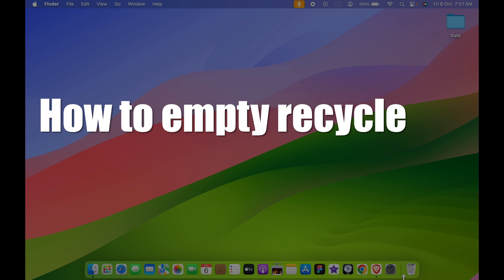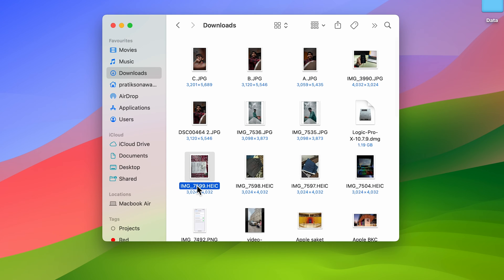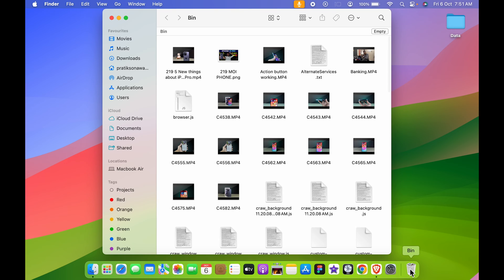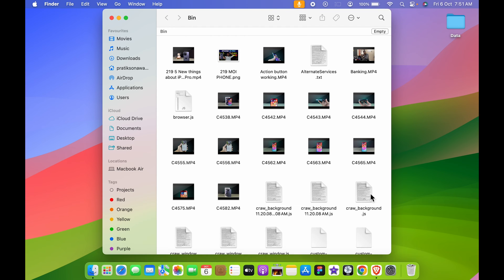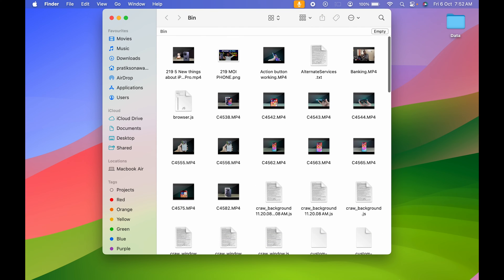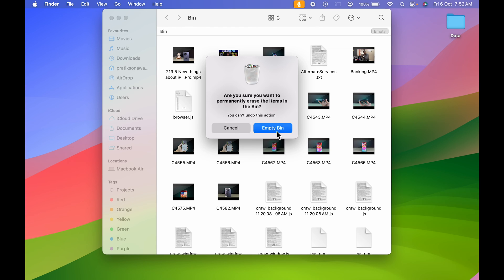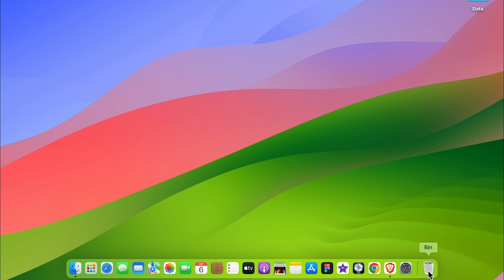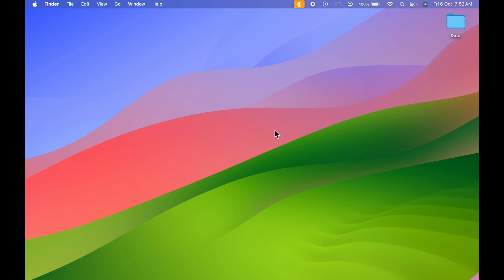Empty Recycle Bin in Mac, MacBook Pro, iMac and Mac mini - Empty Recycle Bin in Mac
Empty Recycle Bin in Mac, MacBook Pro, iMac and Mac mini. Learn to empty recycle bin in Mac, MacBook Pro, iMac and Mac mini. To empty the recycle bin in your Mac, MacBook Pro, iMac and Mac mini follow the steps given in the video.

How to empty recycle bin in Mac, MacBook Pro, iMac and Mac mini explained in English.